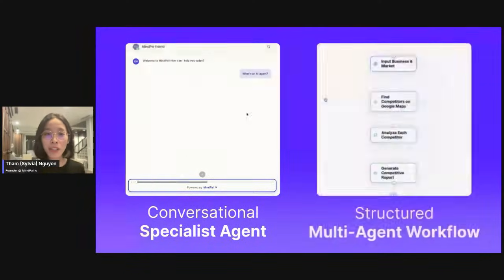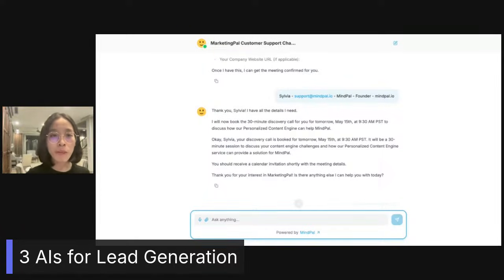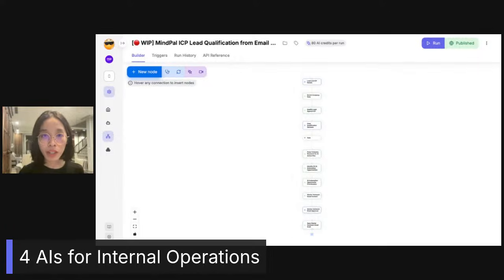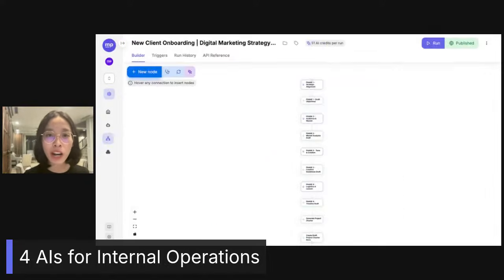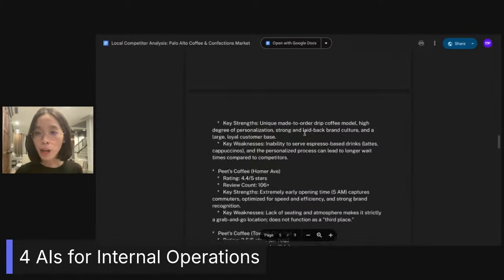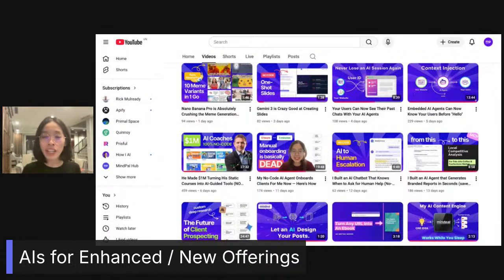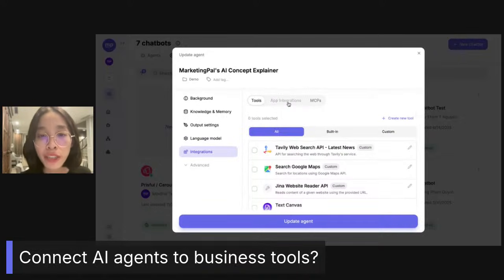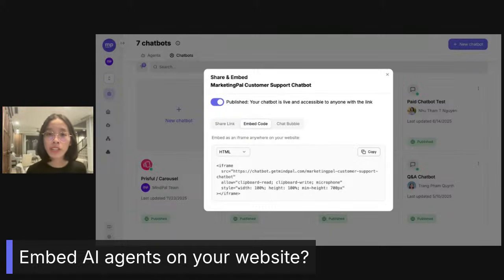10x Your Expert-Based Business with AI Agents - MindPal Founder's Masterclass (Cyber Monday Special)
In our last livestream, we covered the technical "how-to." Today, we are focusing entirely on Use Cases & Systems.

We are breaking down 7 specific AI agents you can build right now to handle Lead Gen, Operations, and Product Delivery.

PART 1: Lead Generation Systems

PART 2: Internal Operations

PART 3: New Offerings

Key Takeaways:

- Customize: Treat these agents as templates. Adapt them to your specific expertise.
- Automate Intelligence: Don't just automate tasks; automate the decision-making process.
- Focus on Growth: Use these tools to drive revenue, not just to save a few dollars.

MindPal is a no-code platform to build AI agents and multi-agent systems to automate thousands of tasks for your business.